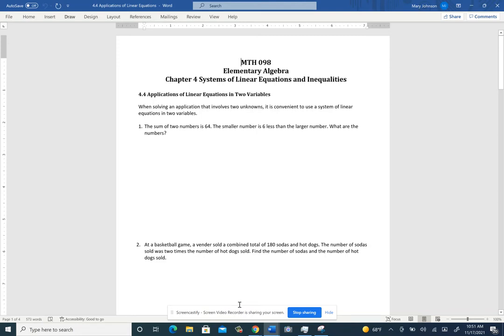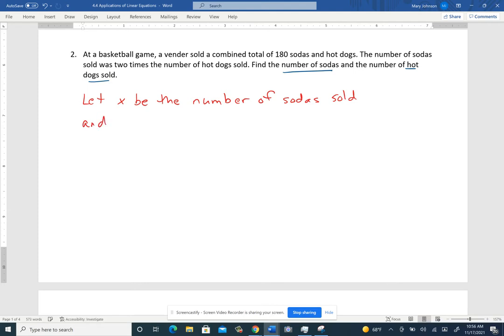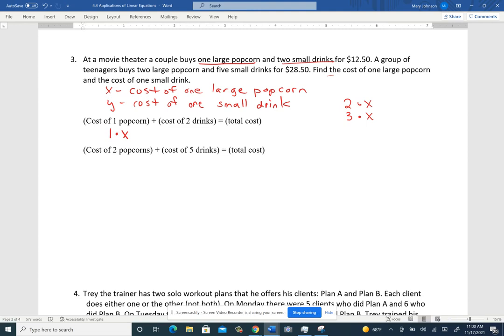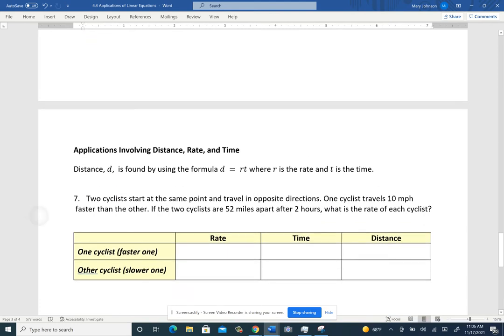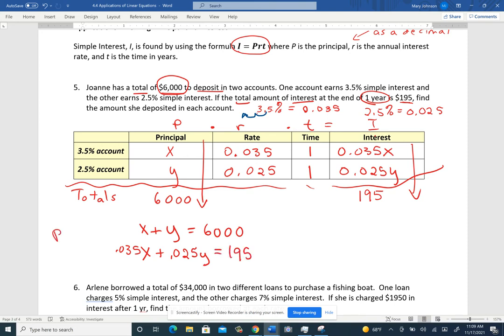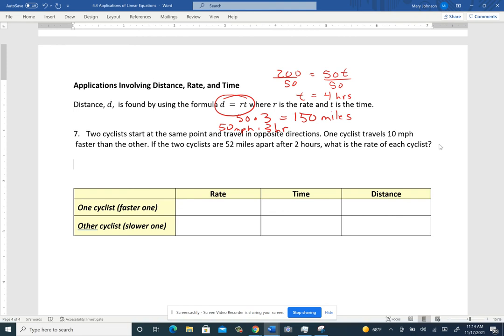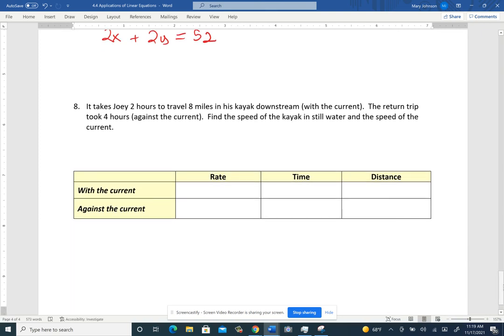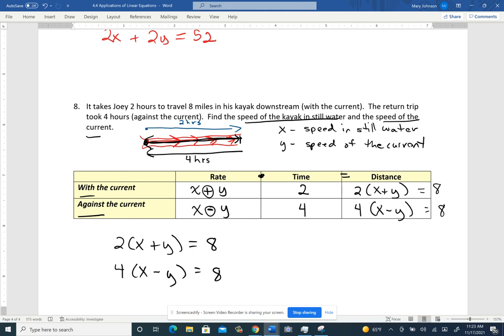4.4 Video - Setting up the Systems